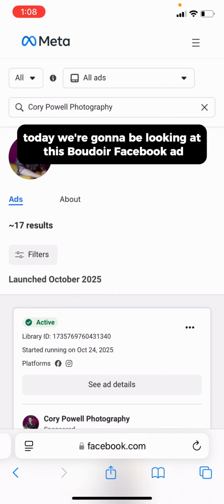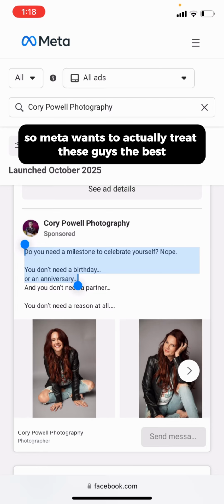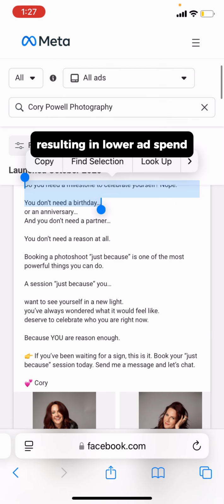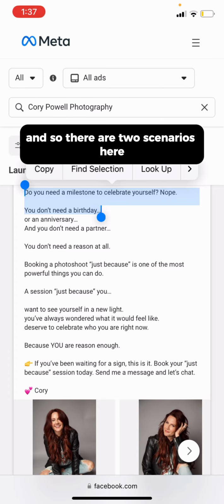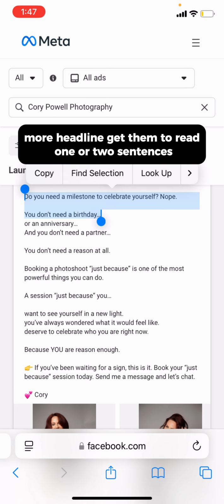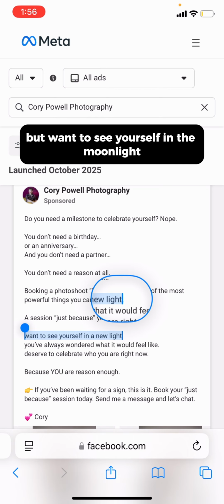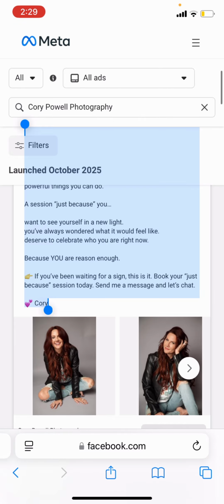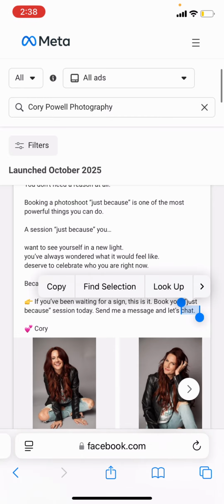Hire Boudoir Facebook Ads Agency (FB Ad Review) - Cory Powell Photography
Hire Boudoir Facebook Ads Agency - Cory Powell Photography

Transcript Excerpt:
All right, y'all, come on in. Today, we're going to be looking at this Boudoir Facebook ad. This one actually looks interesting — got some different things to it. We're going to see what we're doing good here to get good results and what we're doing bad here to get bad results.

As usual, we’ll be going through my 10-step, 10-mistake framework — the 10 most common mistakes I see Boudoir photographers making in their Facebook ads. This is based on data from other Boudoir ads I’ve tested and fixed on my own. After retesting, I’ve been able to get two to four times the number of women coming through, consuming the ad copy, becoming pre-qualified, and seeing our offer — all with literally the same ad spend.

It all comes from fixing these small mistakes that stack up. The hidden metric we use — that basically no one else talks about — is Unique CTR (All). This shows how many women out of 100 in our city are engaging with our ad, or put another way, how many women our ad is actually relevant to. Relevance leads to consideration, and consideration leads to purchase.

Without relevance, nothing happens — no consideration, no sales. More relevance means higher purchase probability. The seesaw level we want to stay above is 6% Unique CTR (All). Every Boudoir Facebook ad I’ve seen underperforms below that threshold. But when we push it above 6%, I consistently hit 6–9%, sometimes even 10–14%.

This helps ads sustain and grow, expands the retargeting audience two to four times larger for the same spend, and calls in more specific, more qualified women. These are the 10 mistakes I’ve already used to fix other Boudoir ads, and we’ll apply them again here.

Unique CTR (All) is one of the main deciding factors of whether an ad declines or thrives — same ad spend but either worse results over time or better, more efficient sales and conversions. So, that’s what we’re going to be talking about today.